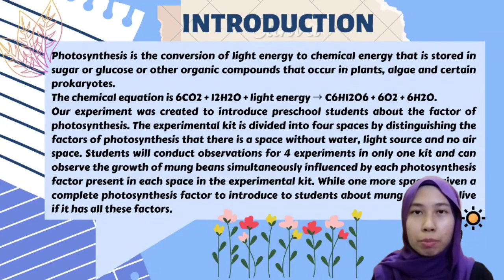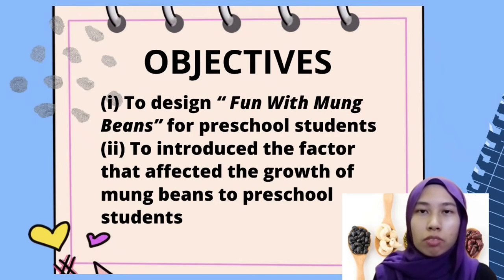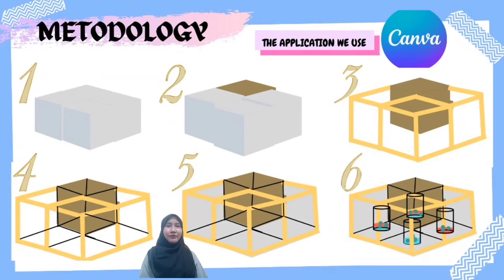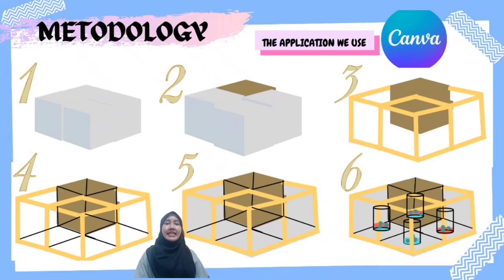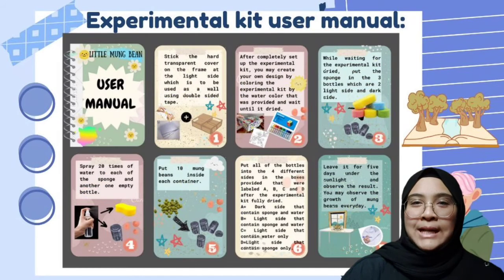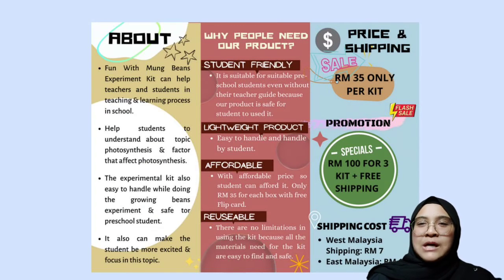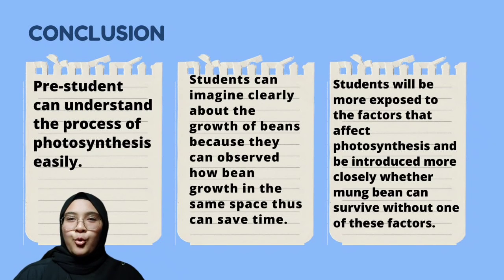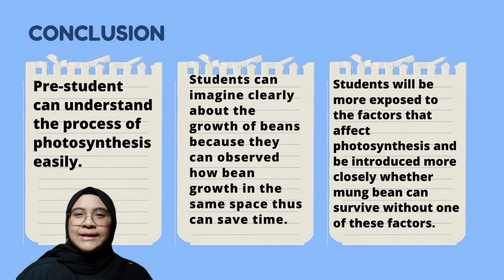MINI PROJECT PRESENTATION VIDEO (Group 7)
SBF3023 Plant Physiology
Universiti Pendidikan Sultan Idris (UPSI)
GROUP C